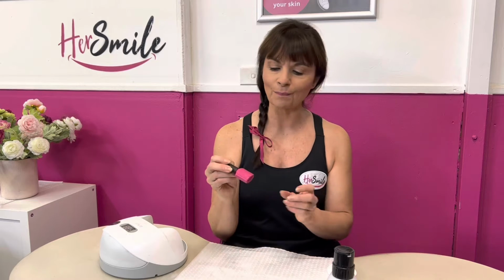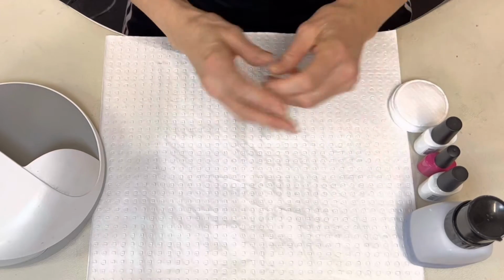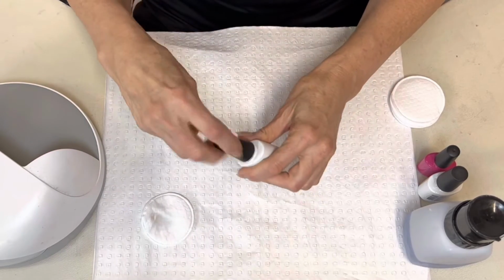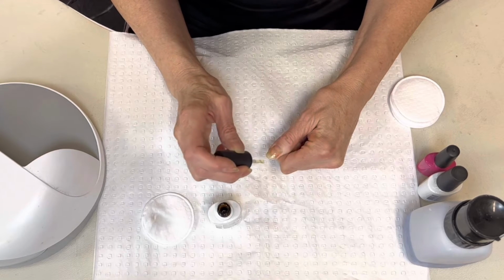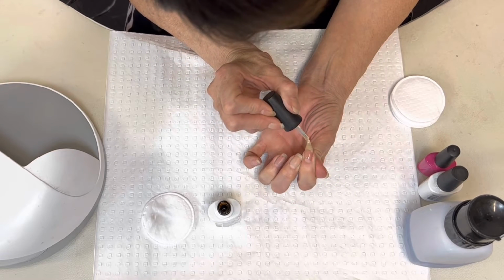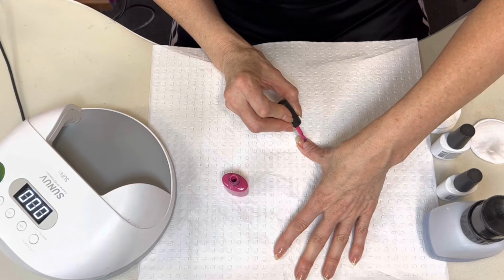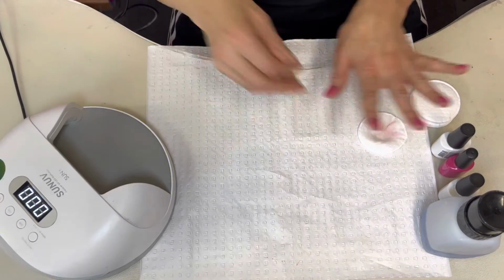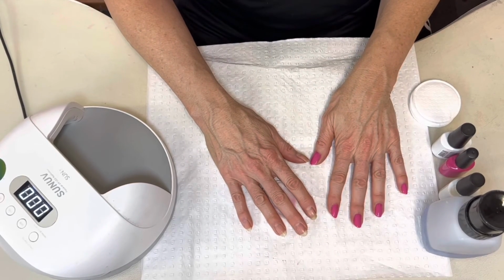How To Paint Shellac At Home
Here is  Episode 3 in our support series we have called, 'Wear You're At.'
Our hands say a lot about us.  Caring for the hands takes time and sends a message that we care for ourselves.
If you put in the time and effort to care for your hands and feet it shows that presenting yourself beautifully to the world matters, and this leaves a positive impression.
If your hands don't look good, then it leaves a rather negative impression.
In this video we will show 'How To Paint Shellac At Home'

'Wear You're At' is a LIVE video in our Her Smile Online Community every 2nd Tuesday at 7.30pm AEST.
Adèle and Kirsten xx